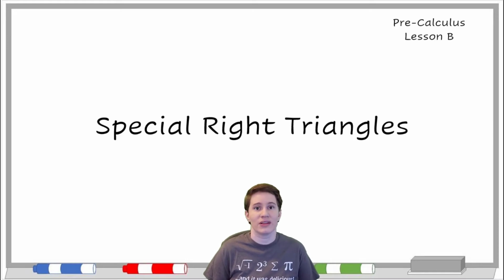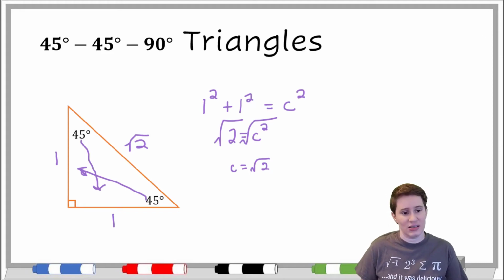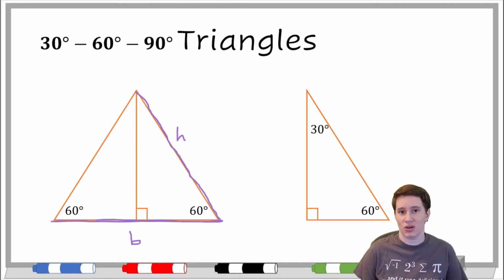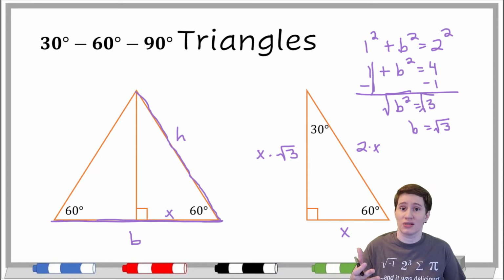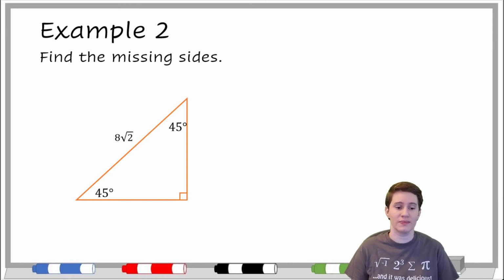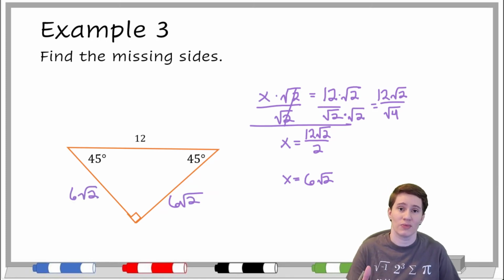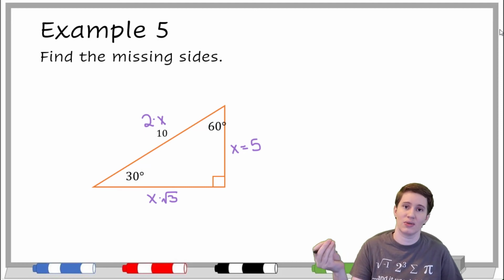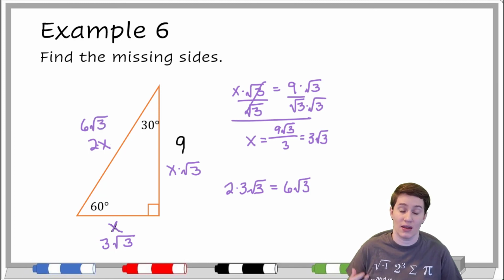KStevMath - Precalculus Math U See Series - Special Right Triangles - Lesson B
In this video, I talk about Special Right Triangles. This topic comes up first in Geometry, but is very important to understand for Precalculus and Calculus.

If you'd like to take Precalculus with me using the Math U See curriculum this year, head